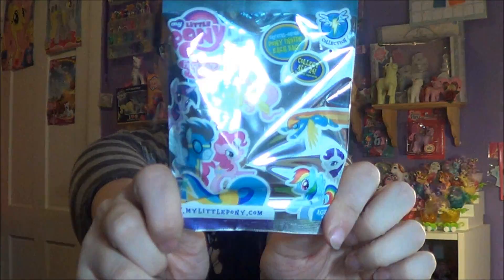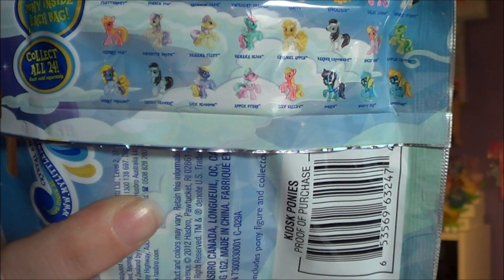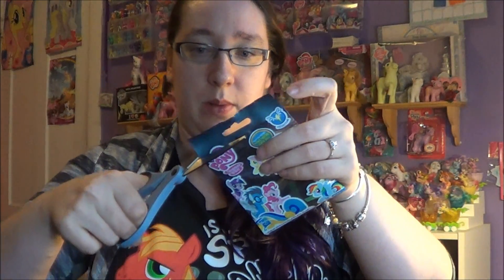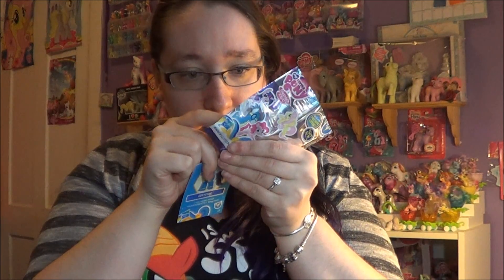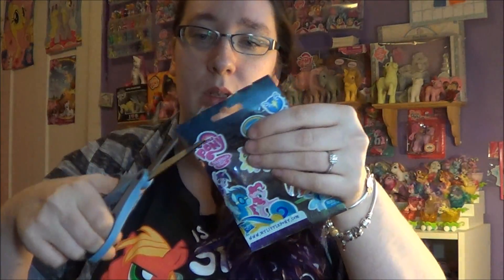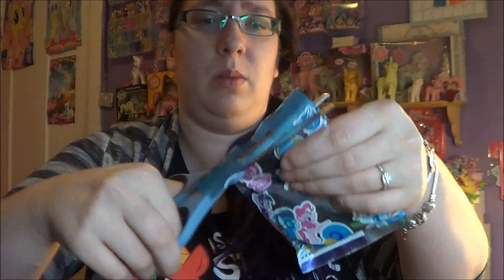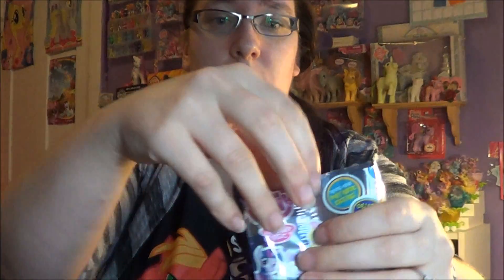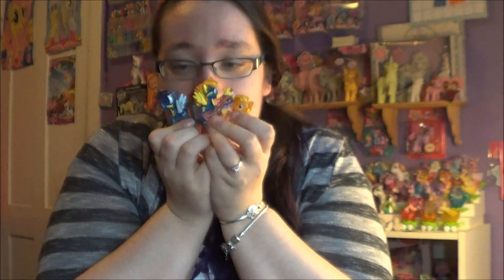My Little Pony FiM Blind Bags Wave 7 - Opening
Hey everypony! I am sorry this video is so flippin long! Next time I will shut up and get to the point! :D